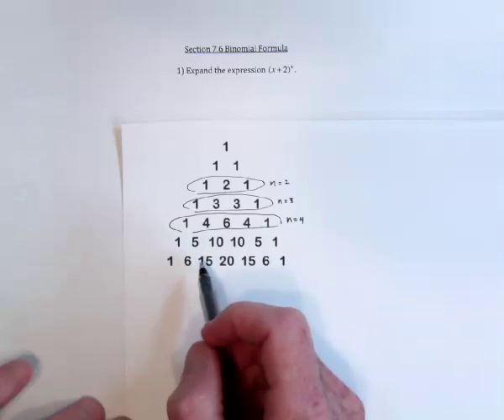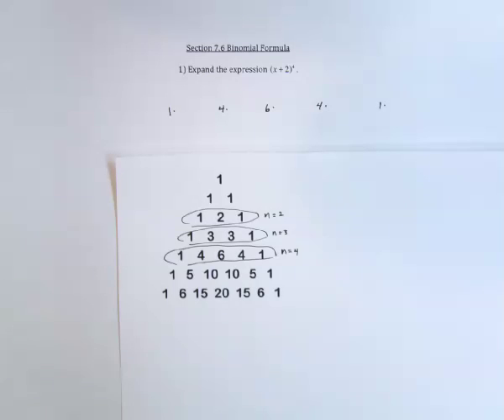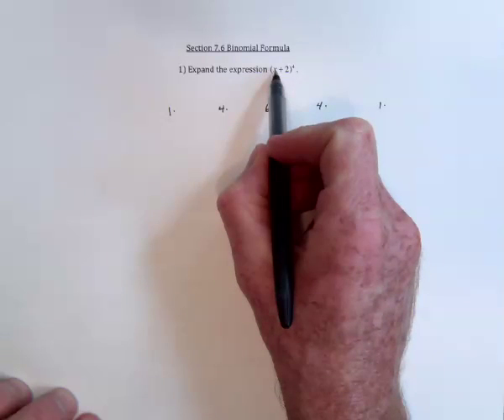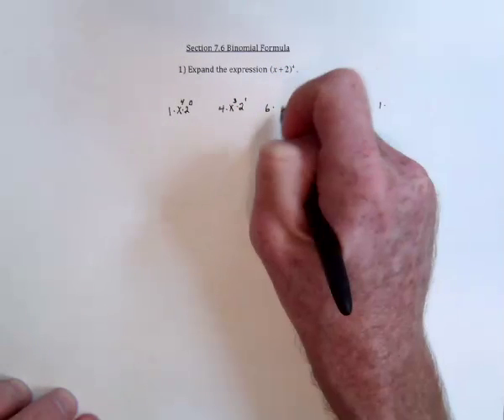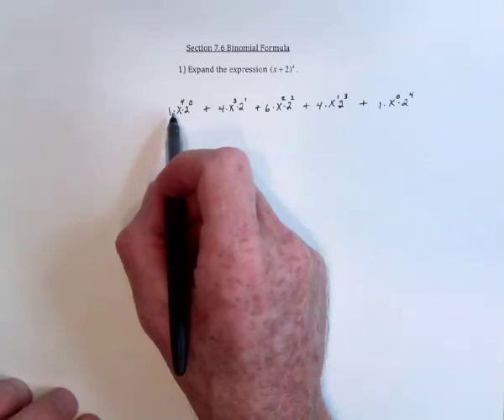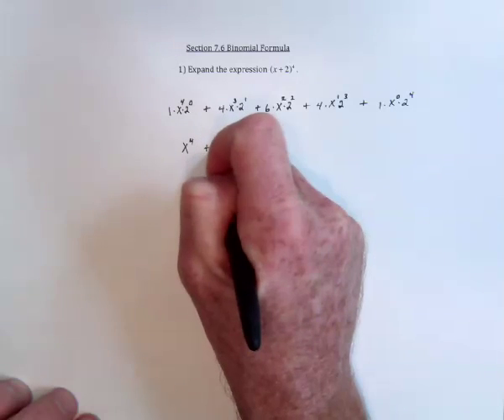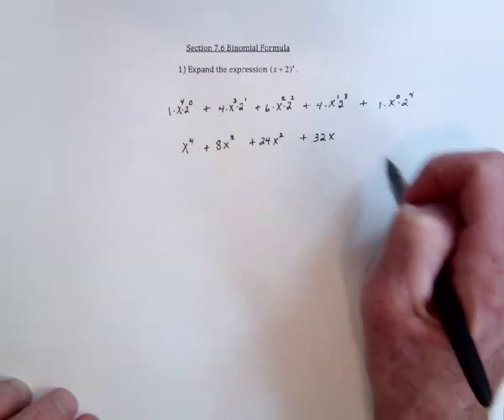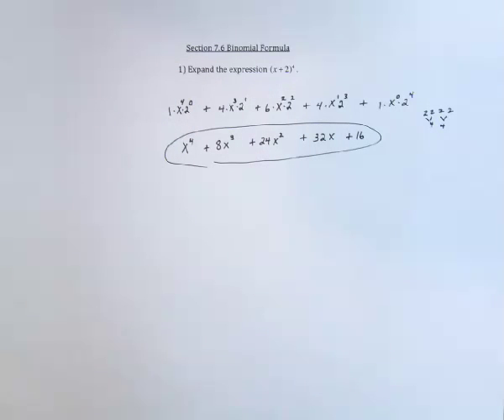91 Binomial Formula 1